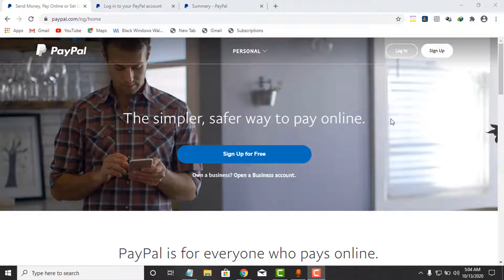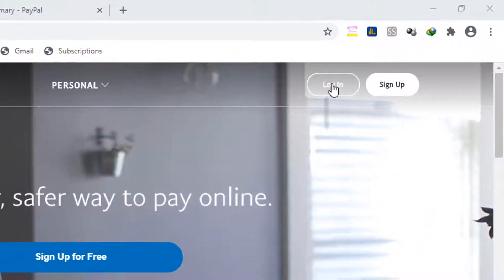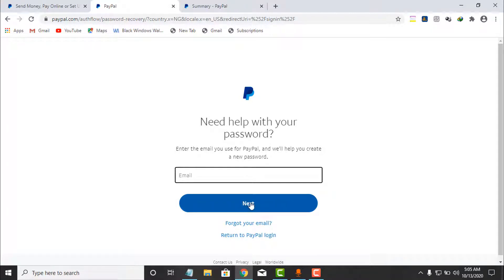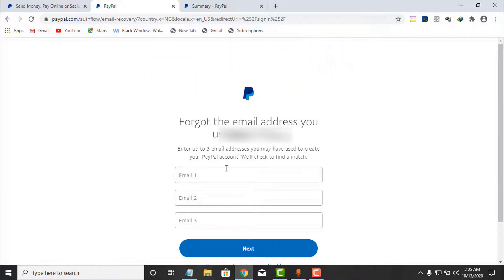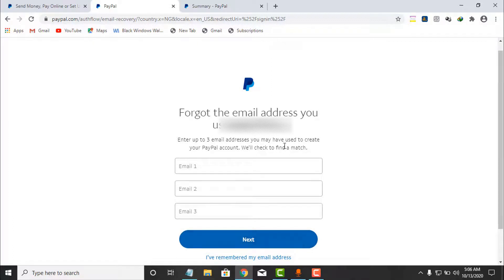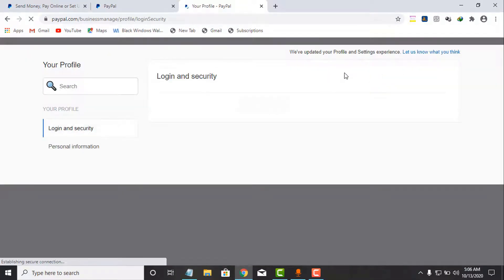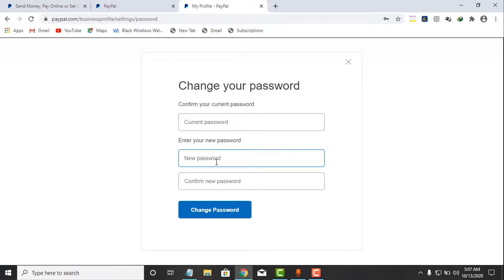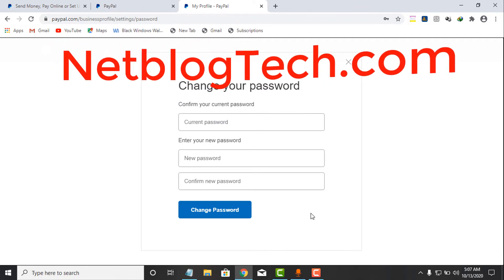Paypal how to change account password - PayPal how to reset / recover password instructions, guide.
PayPal how to change password, PayPal how to reset /recover password, PayPal, forgot your password?

In this video I showed step by step guide, instructions, tutorial on how you can change your PayPal account password, that is the password associated with your PayPal account.

Do you need help setting up a PayPal account that can send and receive payments in Nigeria?

💳 𝗚𝗲𝘁 %100 𝘄𝗼𝗿𝗸𝗶𝗻𝗴 𝘃𝗶𝗿𝘁𝘂𝗮𝗹 𝗰𝗮𝗿𝗱 𝘁𝗼 𝘃𝗲𝗿𝗶𝗳𝘆 𝘆𝗼𝘂𝗿 𝗣𝗮𝘆𝗣𝗮𝗹 𝗮𝗰𝗰𝗼𝘂𝗻𝘁 𝗲𝗮𝘀𝗶𝗹𝘆 𝗮𝗻𝗱 𝗳𝗮𝘀𝘁